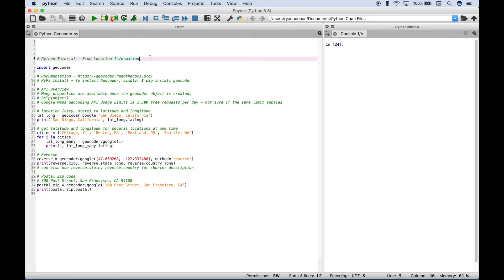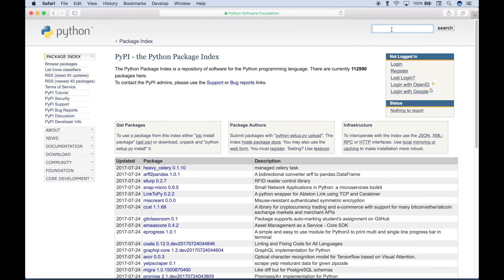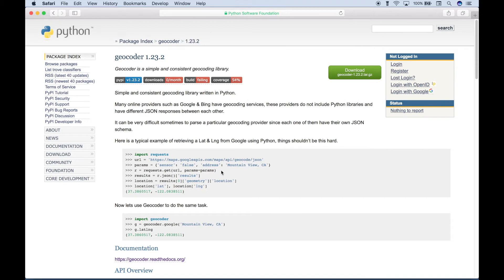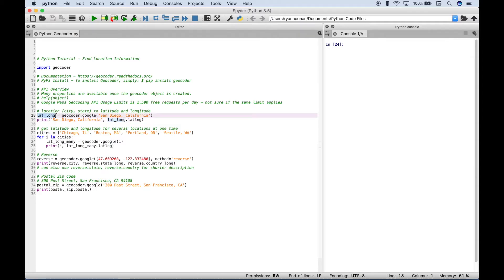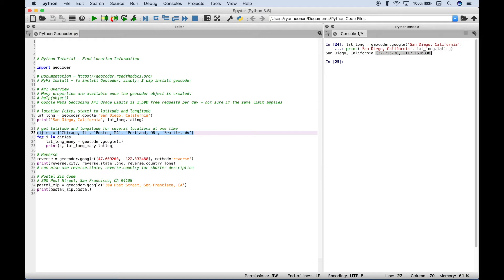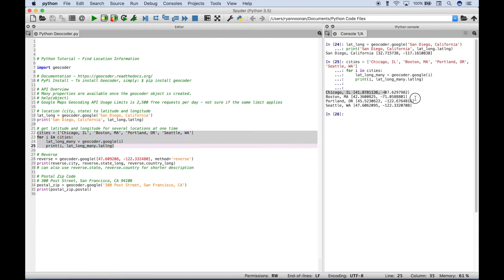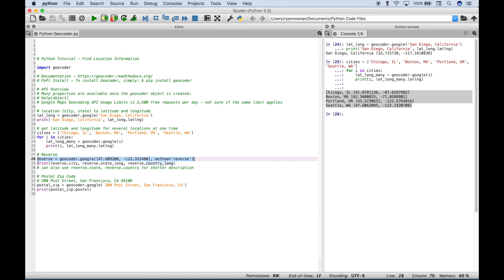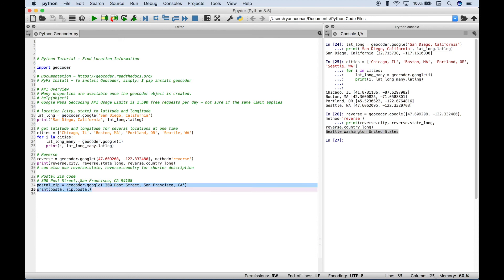Python Geocoder Library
In this Python tutorial, we will go over the basics of using the geocoder module/library, how to find latitudes and longitudes, find addresses based on latitudes and longitudes and how to find zip codes.